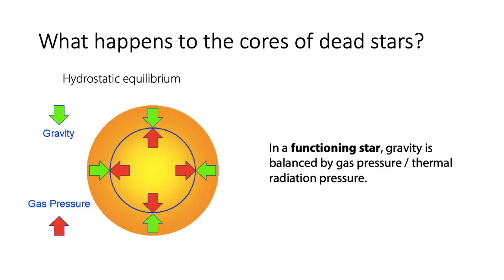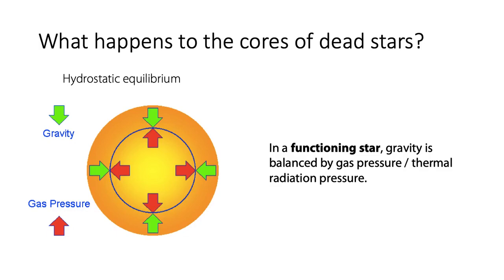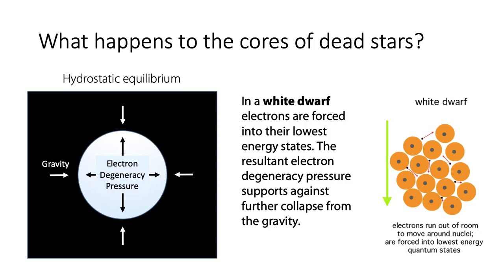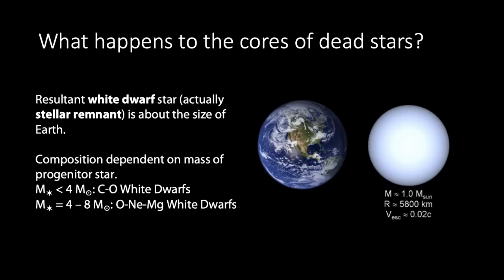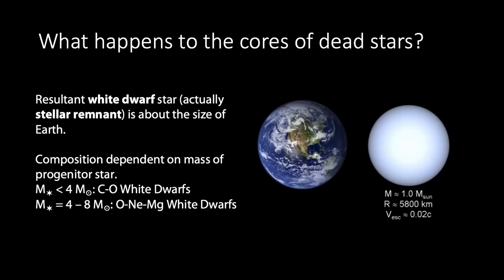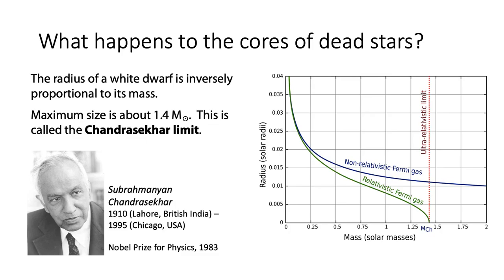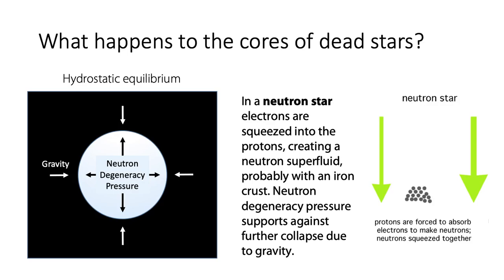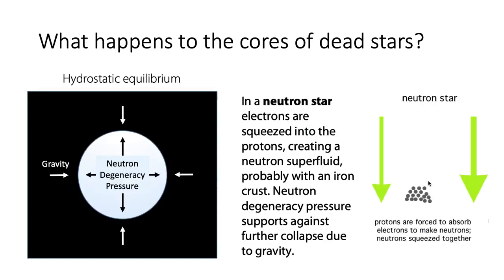What is degeneracy pressure in white dwarf and neutron stars?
Hydrostatic equilibrium is the process that maintains the shape of stars (and planets)